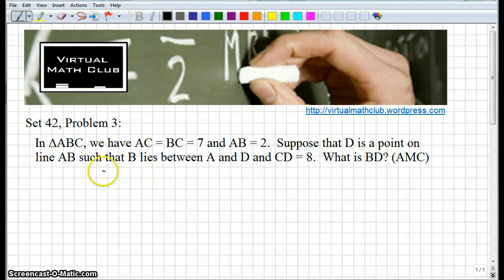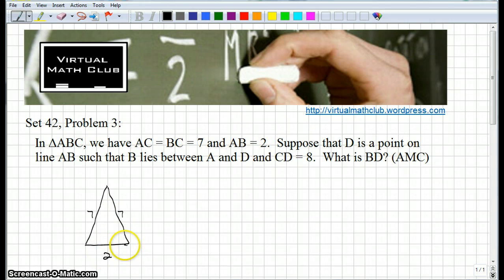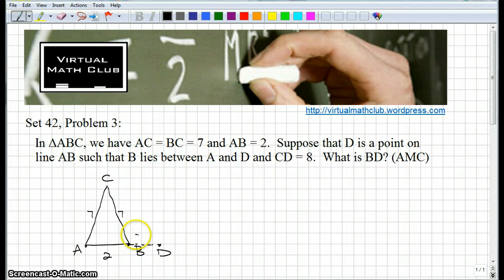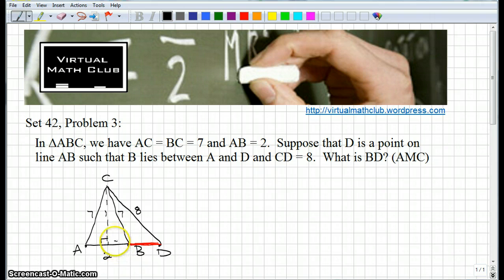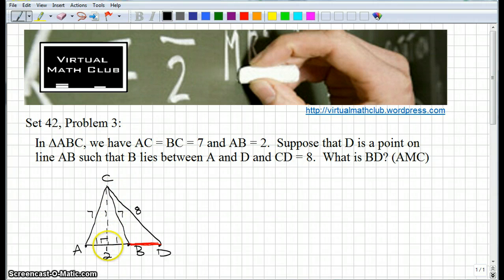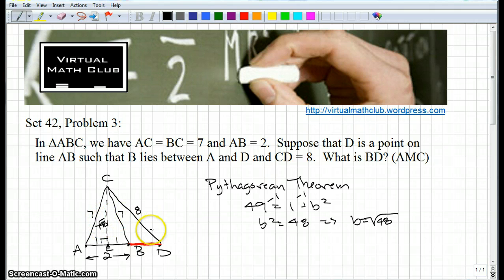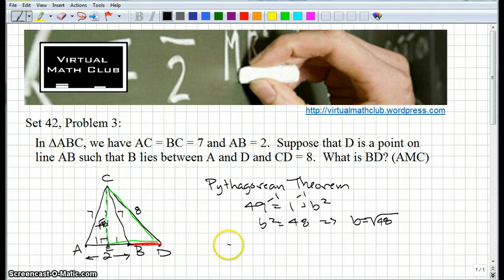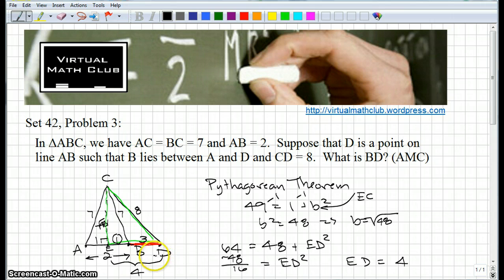Set 42 Problem 3